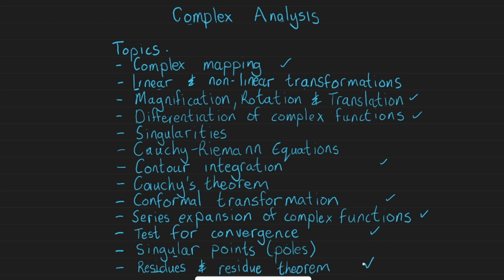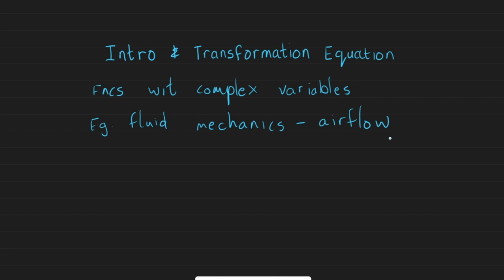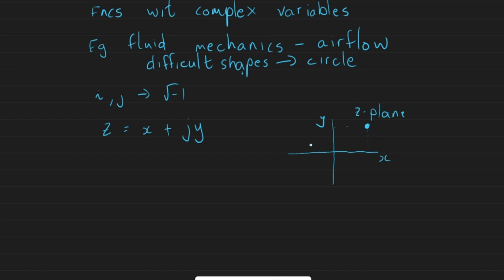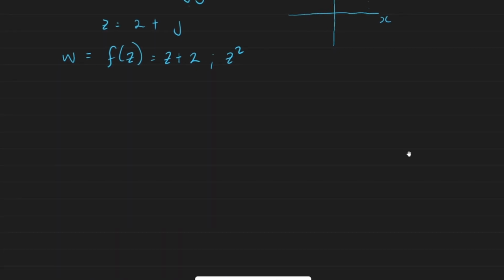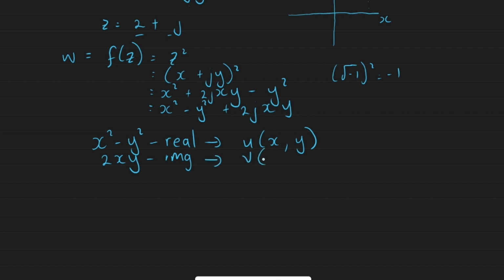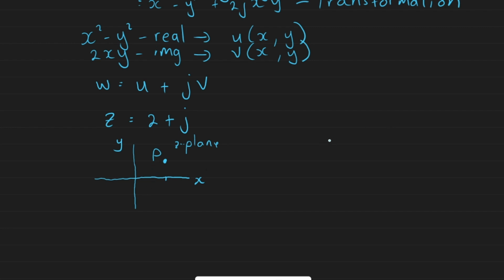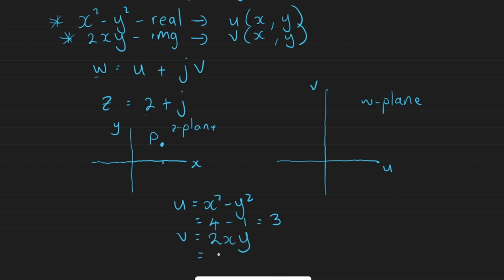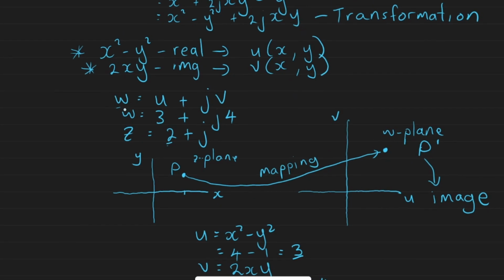1. Complex Analysis: Intro & Transformation Function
This video provides a beginner-friendly introduction to its fundamental concepts and real-world applications. Whether you're a student, professional, or just fascinated by mathematics, this is the perfect place to start.

🔹 What is complex analysis, and why is it important?
🔹 How do complex functions transform one plane onto another?
🔹 Key applications in engineering, physics, and beyond

By the end of this video, you'll have a solid grasp of what makes complex analysis so powerful and why it's a crucial tool in mathematics and science.